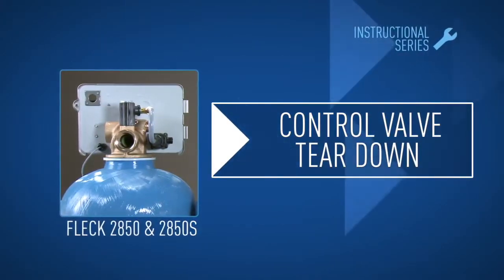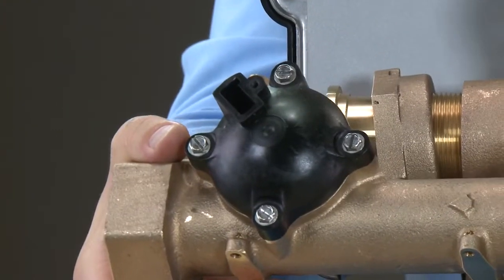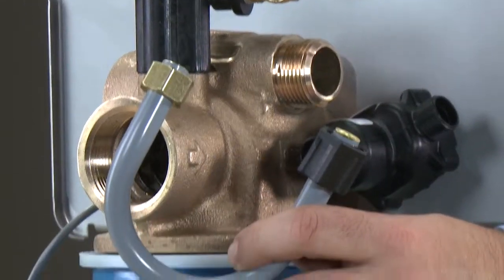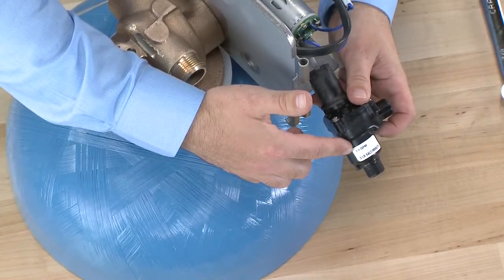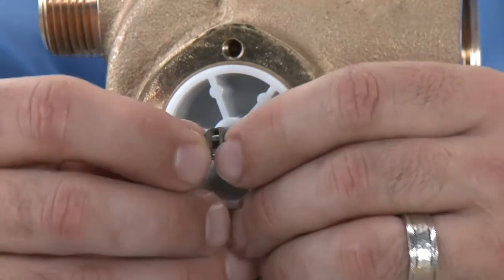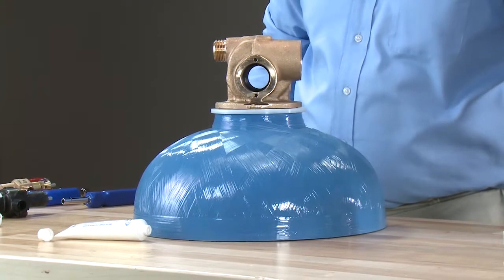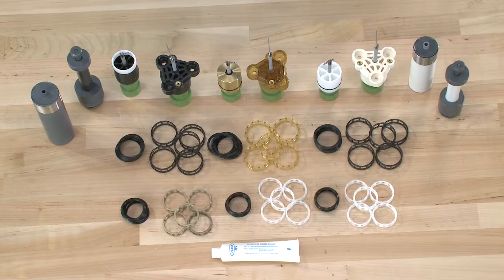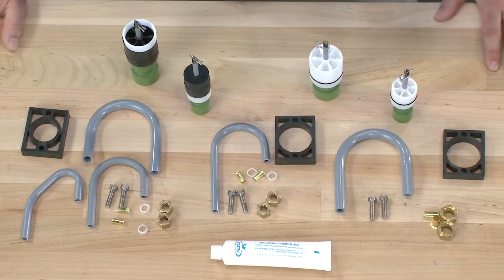602abcWATER - Commercial Water Softener Fleck 2850S Control Valve - Tear Down Video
COMMERCIAL 1.5" FLOW SINGLE TANK WATER SOFTENERS

1.5” Fleck 2850S Valve with meter and NXT 3200 controller a heavy duty system capable of continuous flow and is available in 120,000 to 450,000 Grain Capacities. Since it does not have a hard water bypass it is limited to single tank applications.

COMMERCIAL WATER SOFTENER SYSTEM INCLUDES:
- Fleck 2850S control valve
- 3200 NXT Electronic Meter
- Full 1.5" valve for high flow rates
- Premium High Capacity 8% Cross-linked Resin - volume based on capacity
- Up to 450,000 Grain Maximum Capacity
- Brine tank has grid plate for maximum saturation of brine
- Safety brine valve with air check
- Gravel volume based on capacity

WATER SOFTENER RESIN MEDIA VOLUME
(COMMERCIAL GRADE 8% CROSS LINK):
. 120,000 Grain capacity = 4 cubic feet
. 150,000 Grain capacity = 5 cubic feet
. 210,000 Grain capacity = 7 cubic feet
. 300,000 Grain capacity = 10 cubic feet
. 450,000 Grain capacity = 15 cubic feet

WATER SOFTENER FLOW CAPACITIES
. 120,000 Grain capacity = 20 gpm continuous & 41 gpm peak flow rate
. 150,000 Grain capacity = 25 gpm continuous & 53 gpm peak flow rate
. 210,000 Grain capacity = 35 gpm continuous & 60 gpm peak flow rate
. 300,000 Grain capacity = 40 gpm continuous & 66 gpm peak flow rate
. 450,000 Grain capacity = 45 gpm continuous & 66 gpm peak flow rate

WARRANTY:
- 5 Years on Tanks
- 5 Years on Valve & Electronics
- 1 Years on all Parts